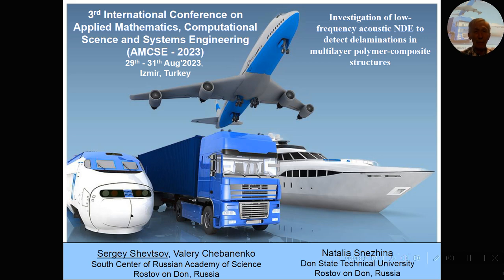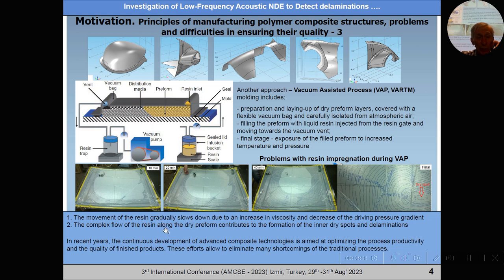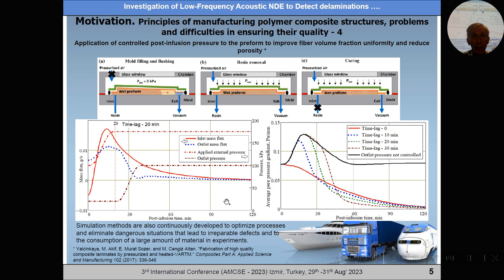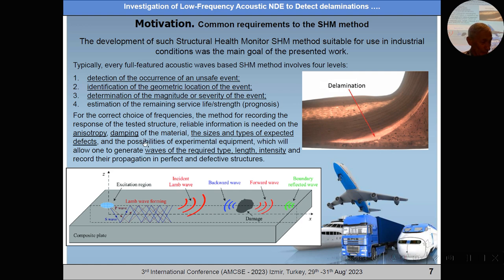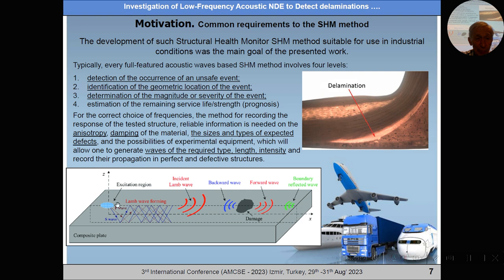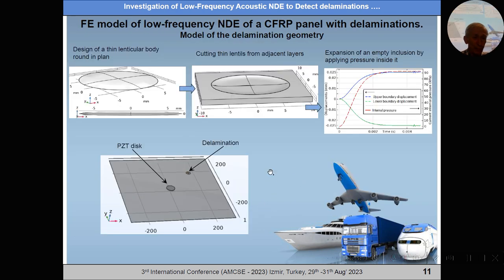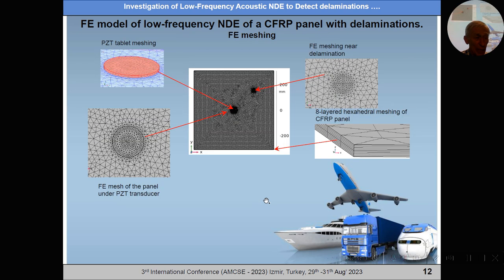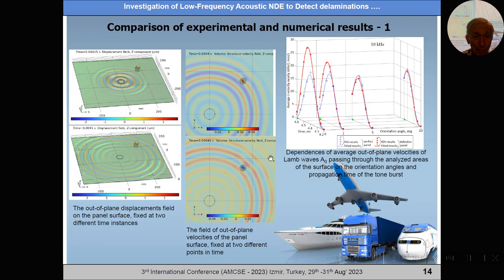Investigation of Low-Frequency Acoustic NDE to Detect Delaminations in Multilayer ...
Investigation of Low-Frequency Acoustic NDE to Detect Delaminations in Multilayer Polymer-Composite Structures
By Sergey Shevtsov, Valery Chebanenko, Natalya Snezhina